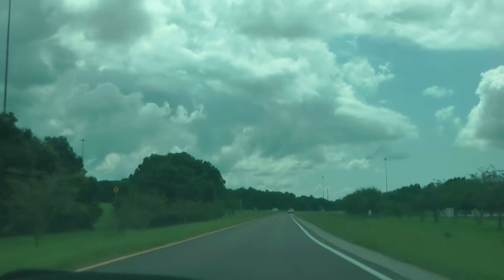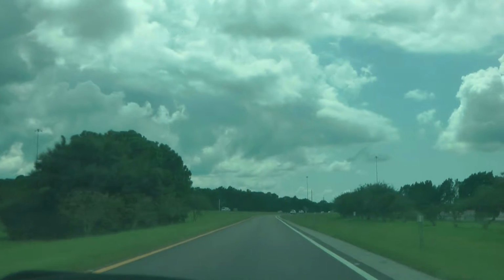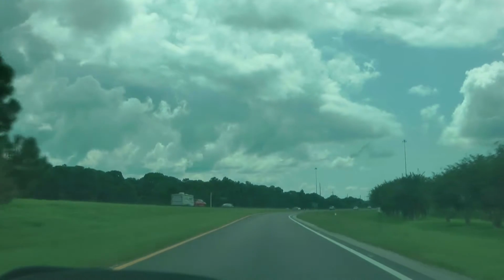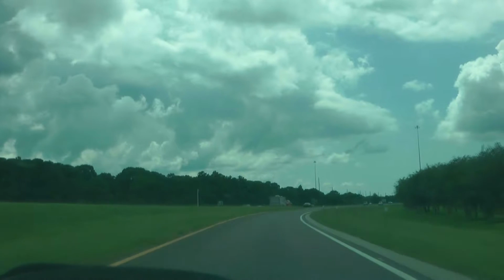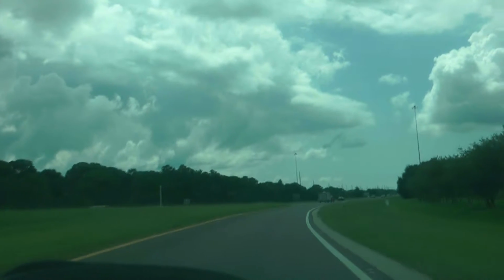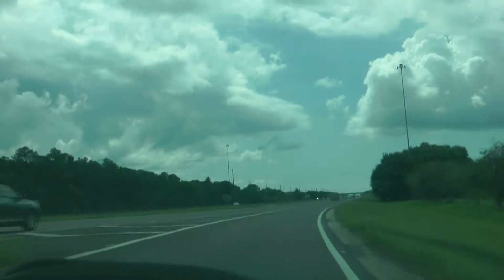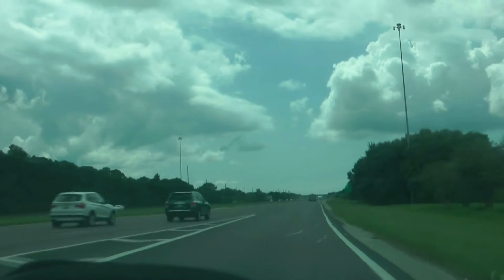Driveby Florida Whats the BEST 22 Caliber Pistol!